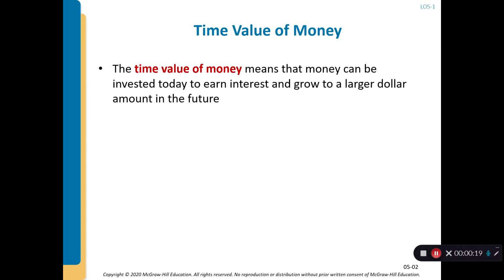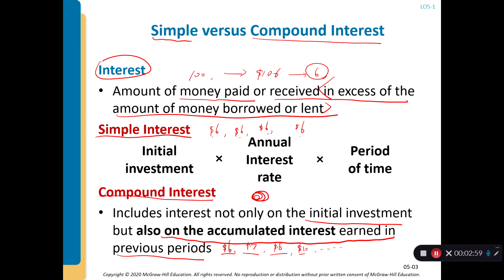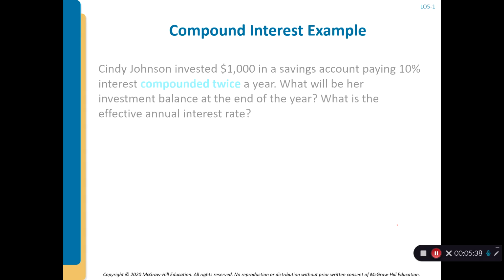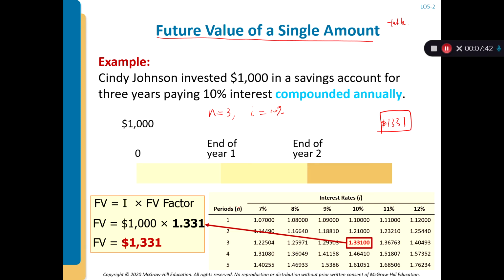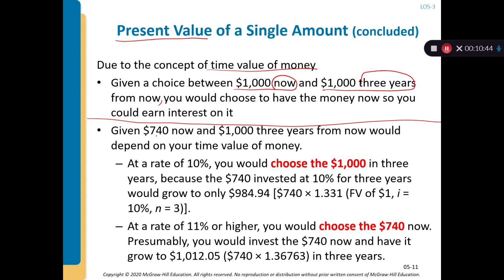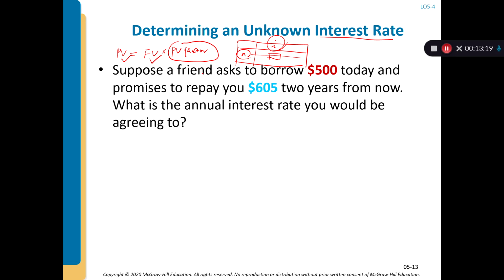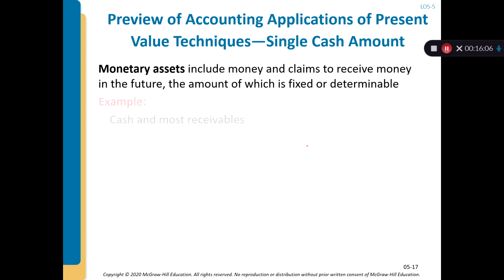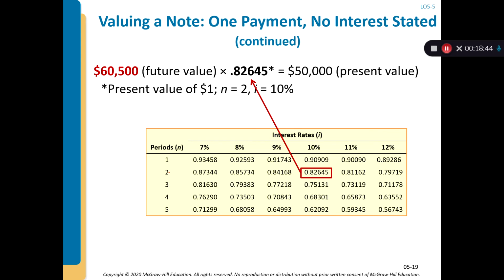IA - Chapter 5 Part One